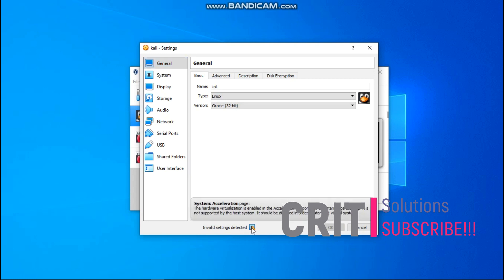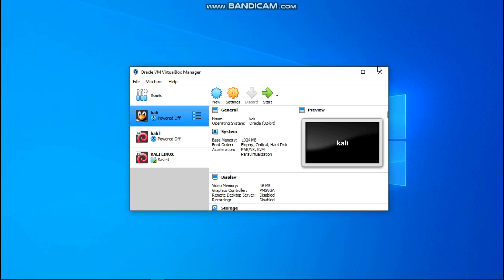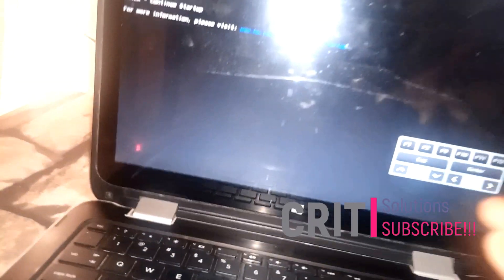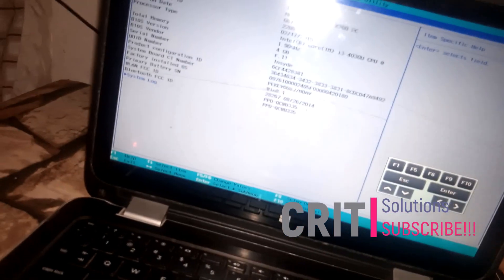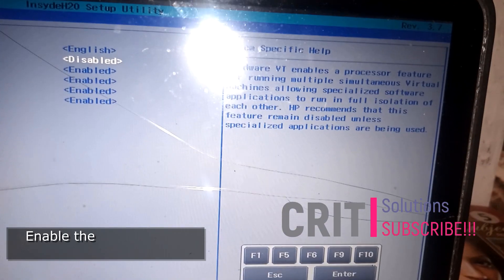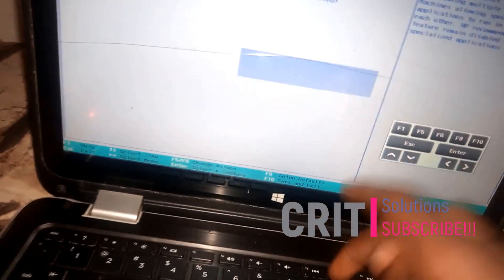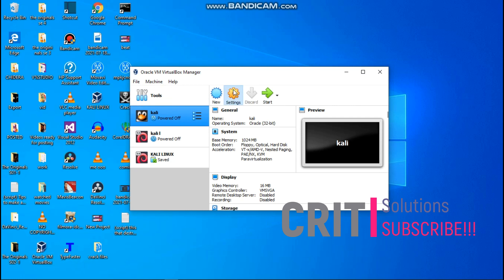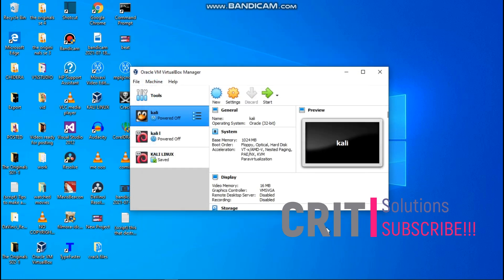System Acceleration Page Error VirtualBox | Hardware Virtualization Problem. Fixed 100%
Virtual box gives you an error in settings when you try to open any OS ubuntu, Kali or such...

Fix it easily by following the above method.

The solution depends on the motherboard model for some its system and security and for some its in cpu.

Do watch the complete video and share your opinion Still facing issues?